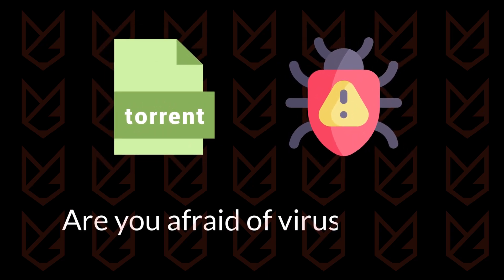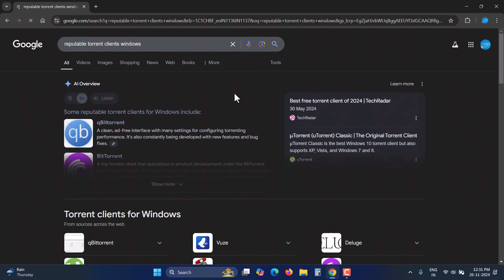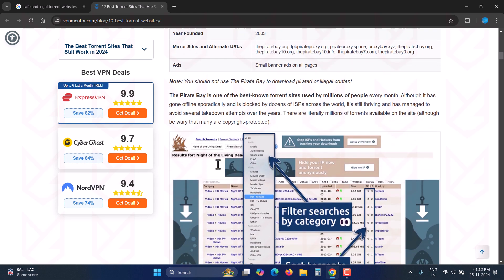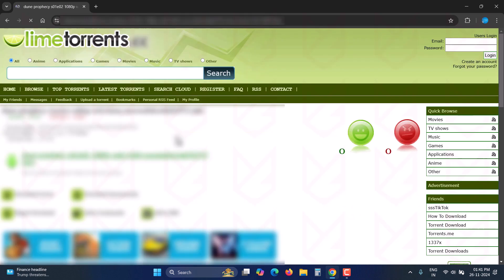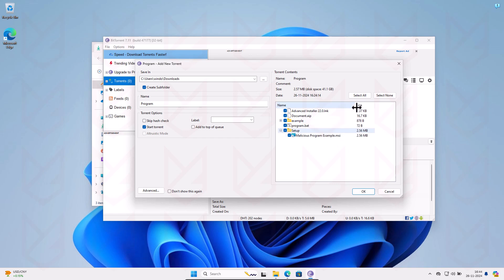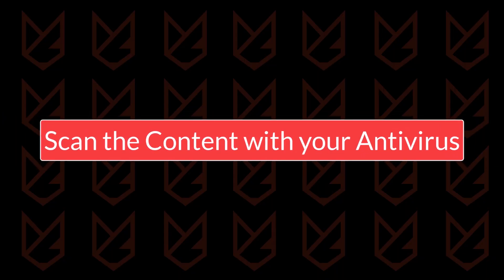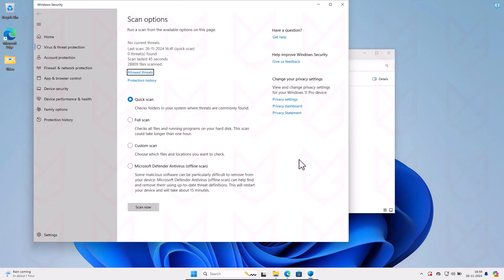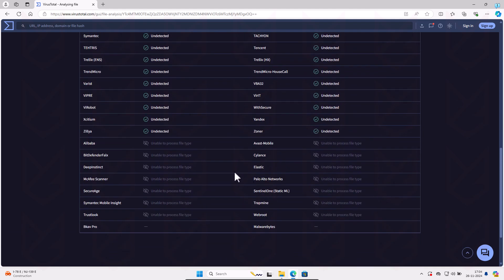How to Check Torrents for Virus | Make Sure Torrent is Malware-Free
Are you afraid of viruses while downloading something via torrents? Well, you should be. Torrenting is one of the primary methods of virus distribution. Cybercriminals often merge viruses with torrents to infect your PC. In this video, you will learn methods to check if a torrent has a virus.

0:00 Intro
0:25 Use a Reputable Torrent Client
0:45 Check the Downloading Source
1:26 Check the Comments and Seeders
1:52 Verify the Content of the Torrent
2:53 Scan the Content with Your Antivirus
3:37 Check on VirusTotal